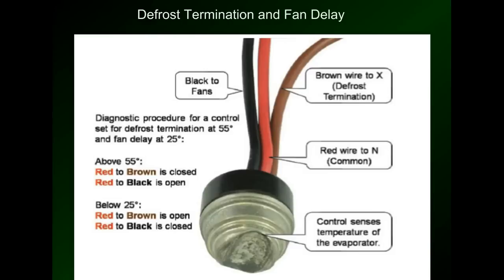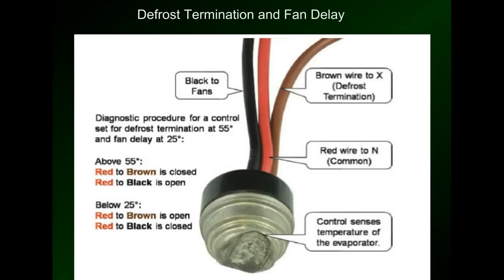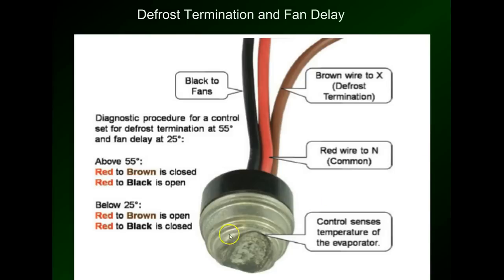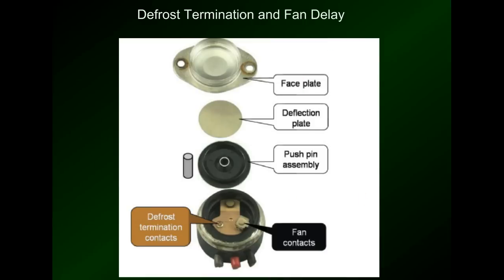Online HVAC Training